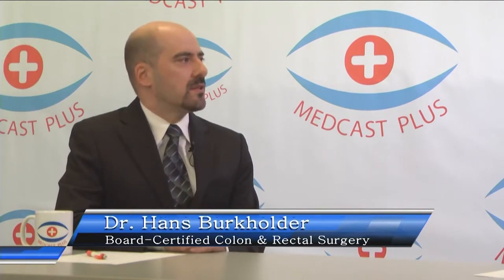Colostomy. Rectal Bleeding. Dr.Hans Burkholder. Colon Surgeon.P-2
Medcastplus is a show on Brooklyn Public Television that is dedicated to bringing comprehensive health awareness to the community. On each episode, doctors are invited to speak about their services and discuss some important topics and trends related to the medical field.